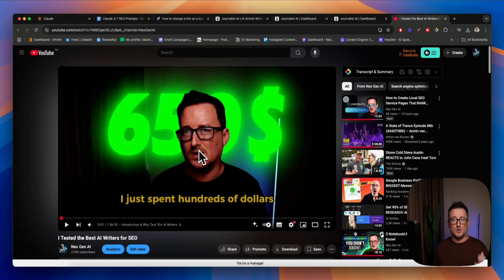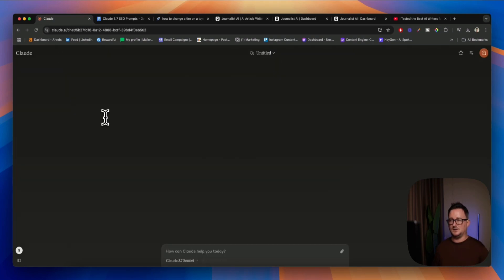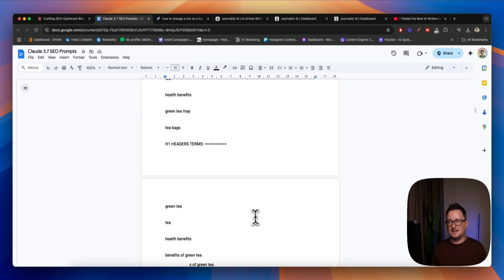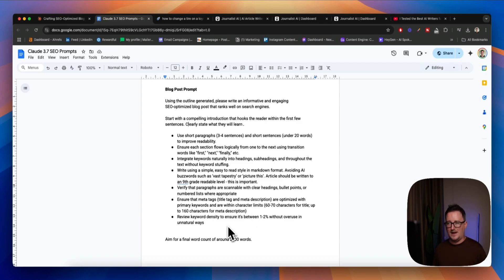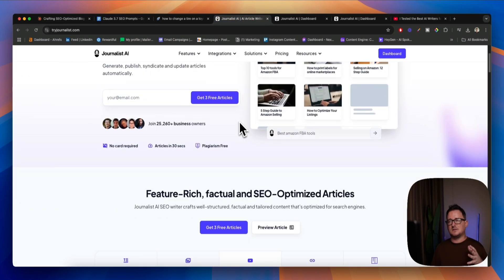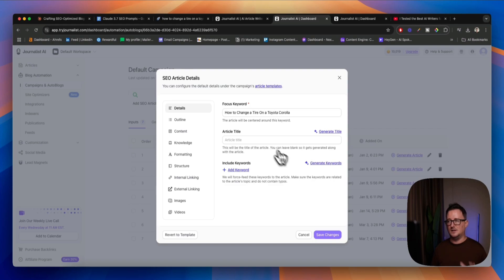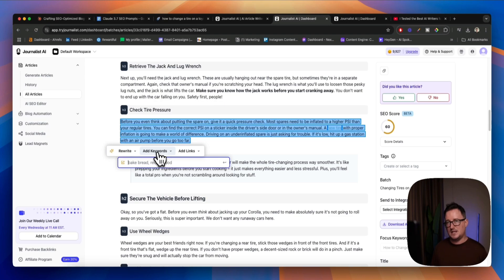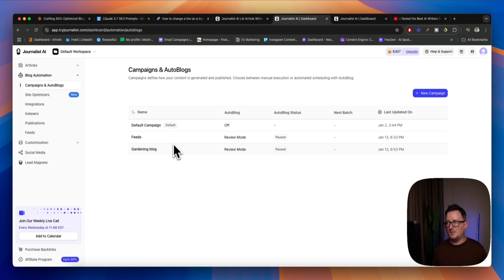I tested the best AI Writers vs Claude 3.7 Sonnet (SHOCK winner)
Get 3 articles FREE to test out on my favourite AI SEO writer ever(Use Code STEVE)

Get the prompts used in this video - Sign up for the Nex Gen AI weekly newsletter

2. Holistic AI SEO course